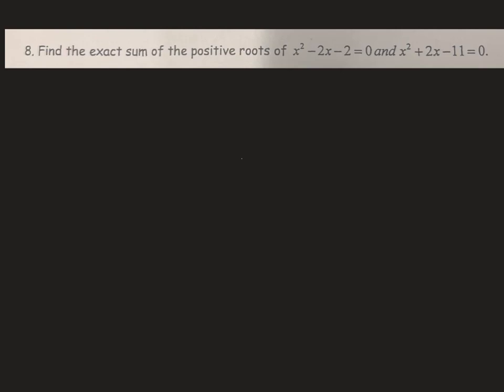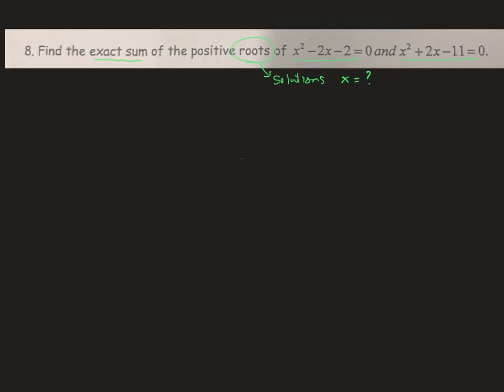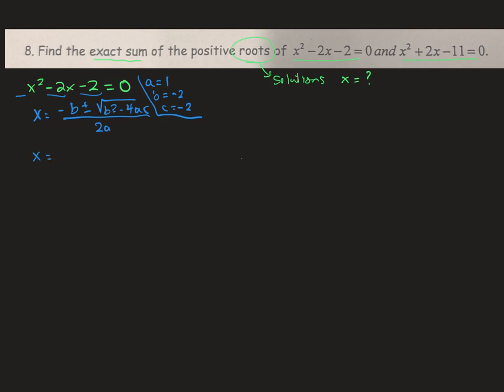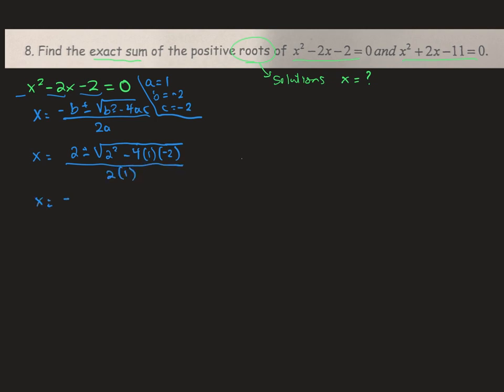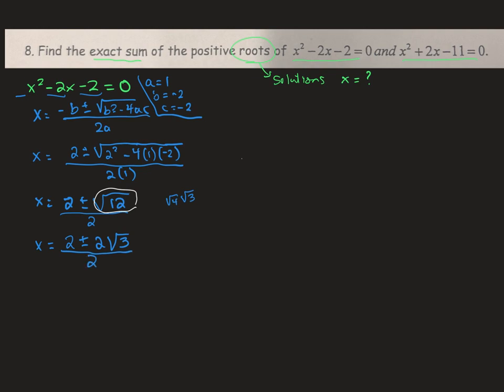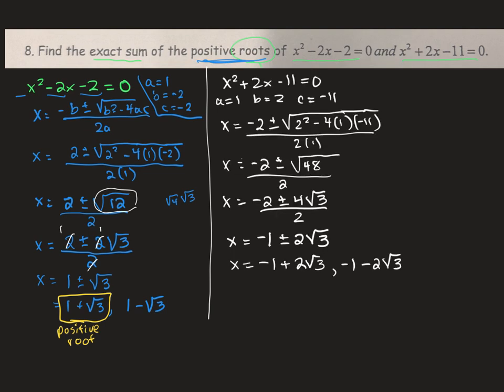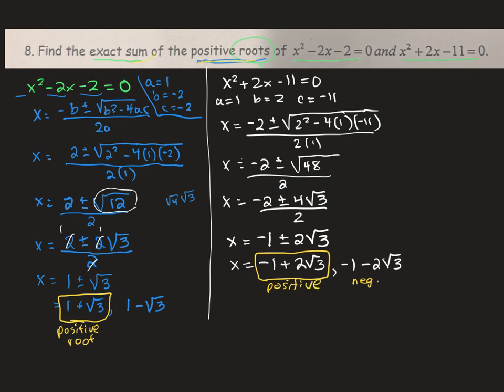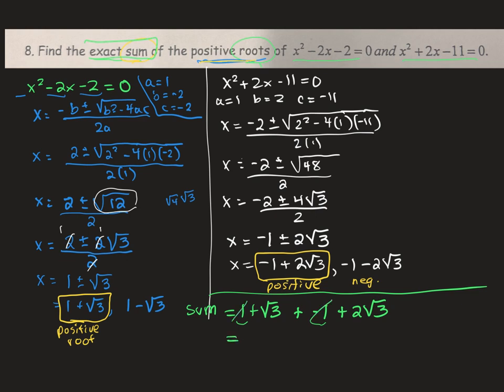Quadratic Equations and Radicals #8